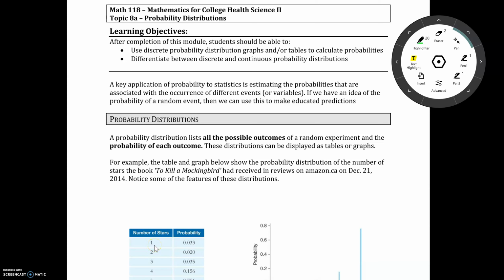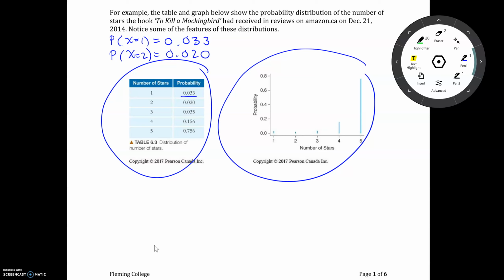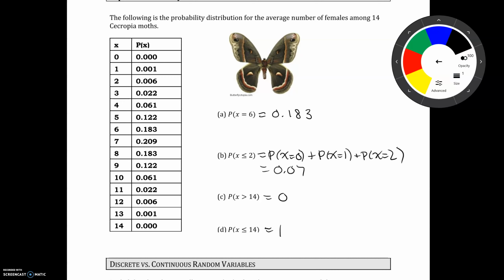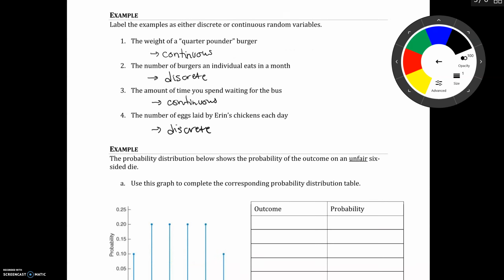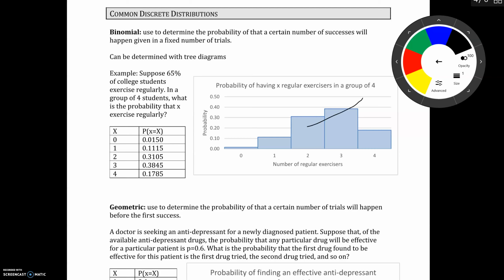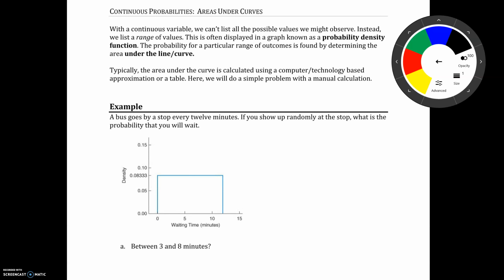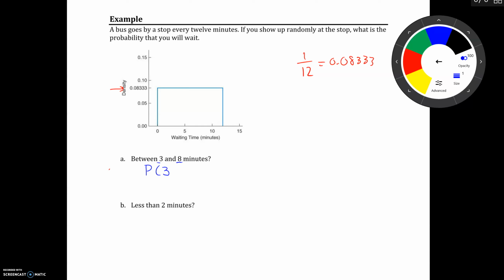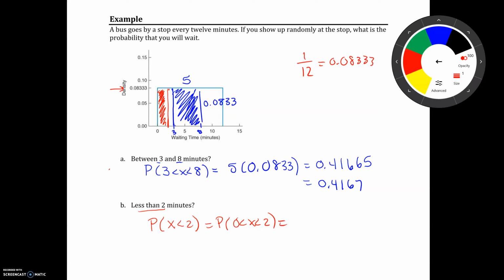MATH118: Normal Distributions (Part 1)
This is the first of a 6 part series introducing students to calculating probabilities related to Normal distributions.  This first video introduces the different ways probability distributions can be presented and contrasts discrete probability distributions with continuous probability distributions.